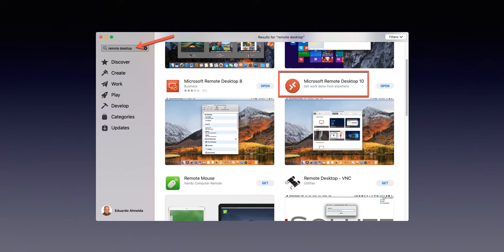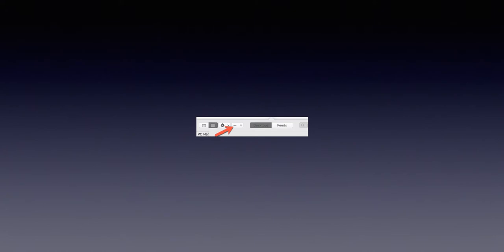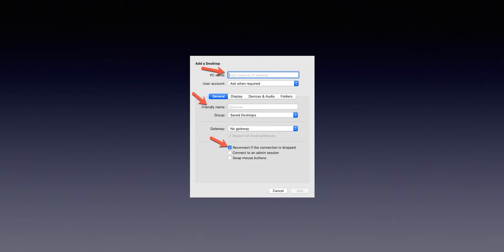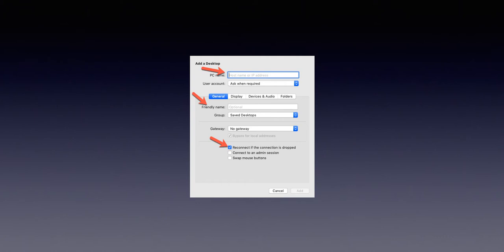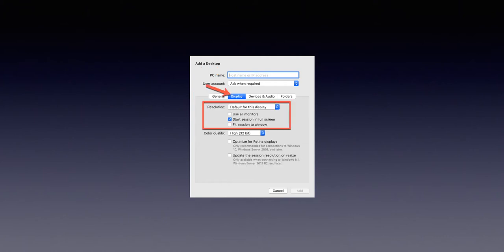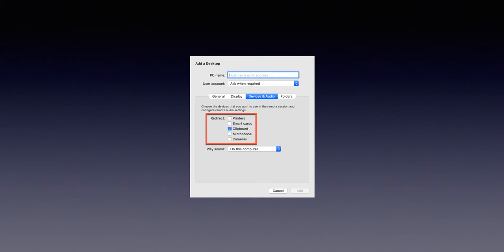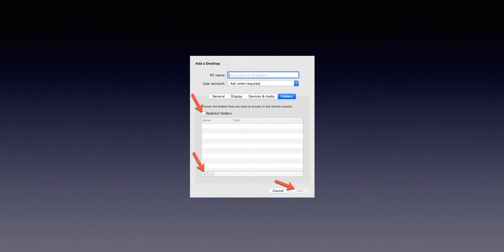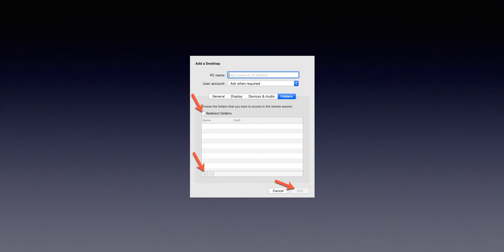WO6 eLearning Settings Apple Connections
Learn how to connect to Wise Option’s equine management software on Mac and mobile devices using our secure cloud solution. This tutorial covers setting up Microsoft Remote Desktop, customizing display settings, and syncing folders for seamless file transfers. Perfect for secure and efficient practice management!